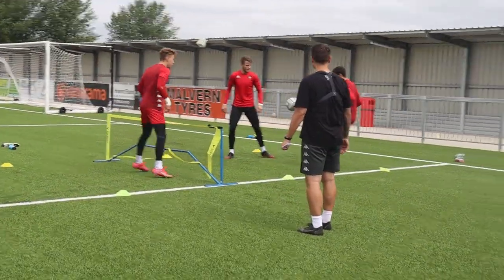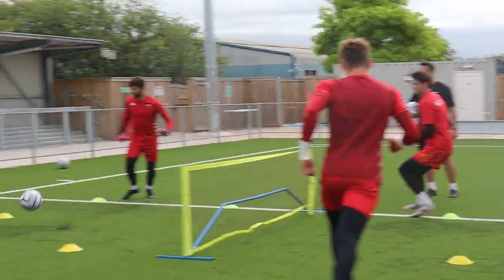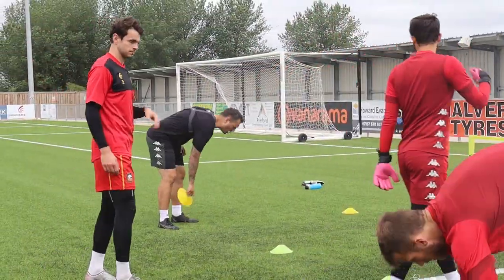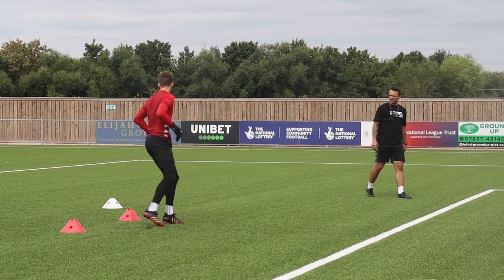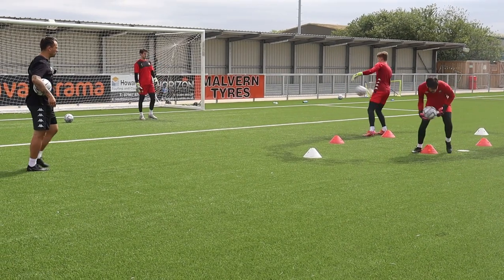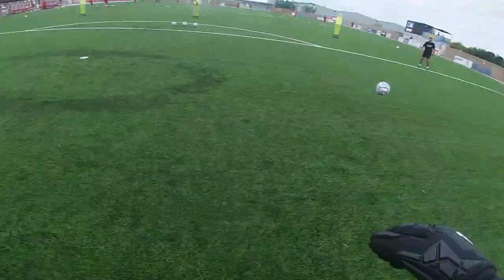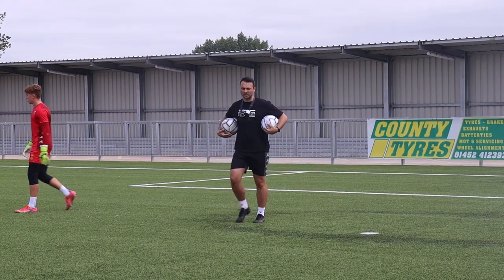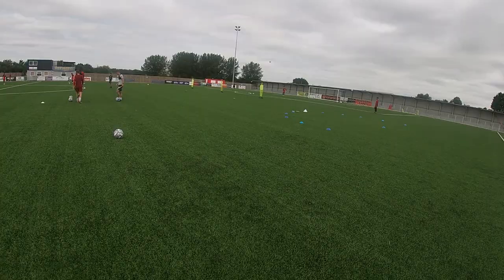The Goalkeepers' Union - Behind The Scenes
Take a look at one of the goalkeeping department's training sessions from behind the scenes.